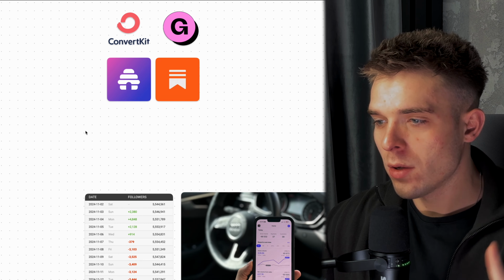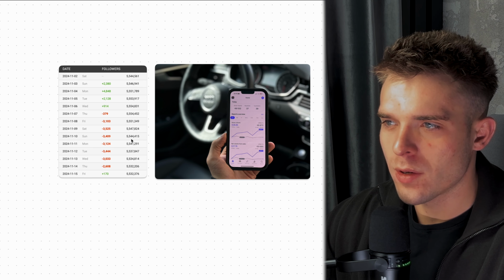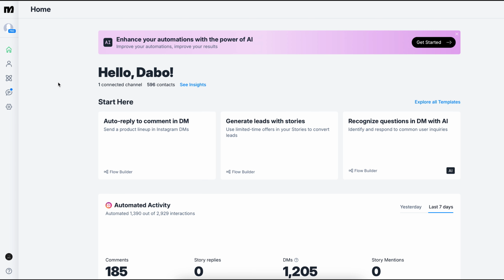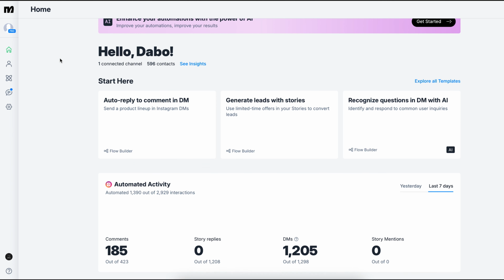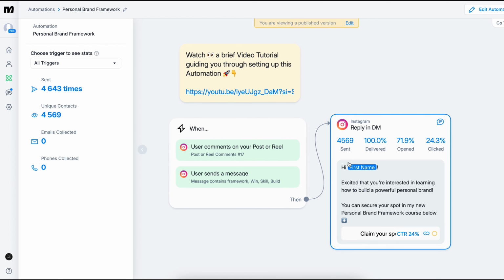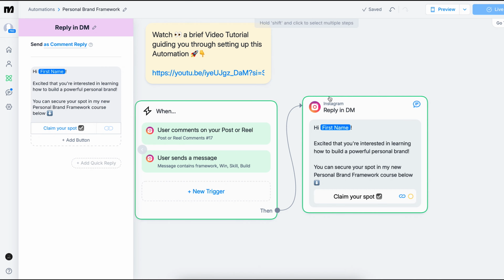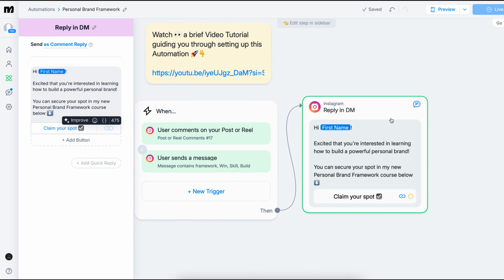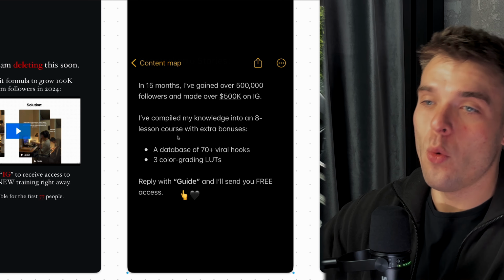How I Built an 80K Email List from Scratch (18+ Minute Free Course)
Chapters:

0:00 – Intro
0:13 – My Results
1:53 – Why You Need an Email List
4:24 – How It Works
7:10 – ManyChat Tutorial
10:06 – How to Grow Your Email List with Instagram

In just one year, I’ve grown my email list to over 80K subscribers, and in this video, I’m going to reveal how I did it, step by step.